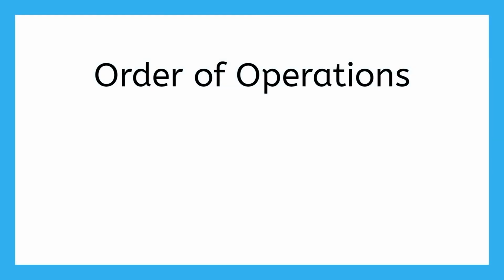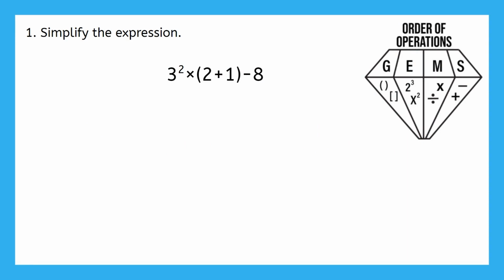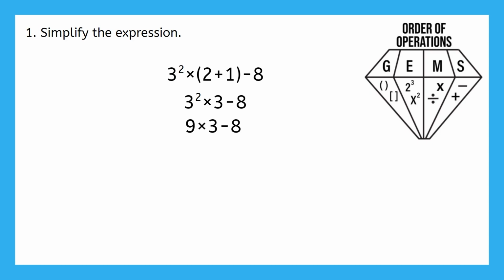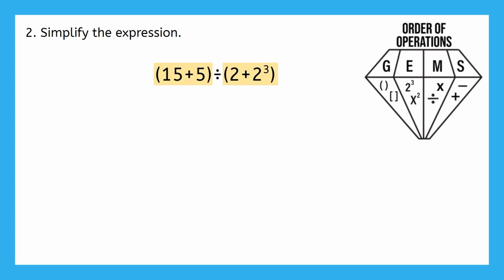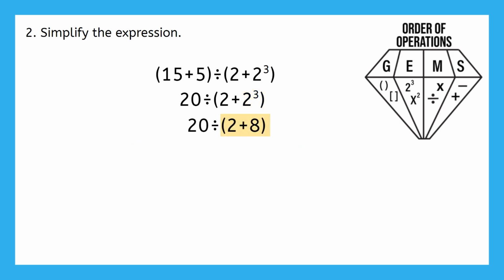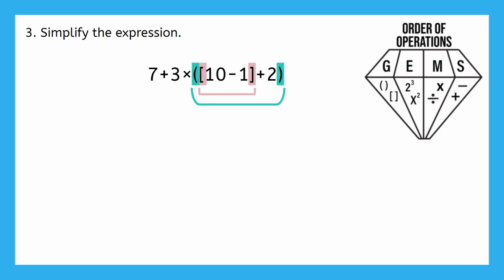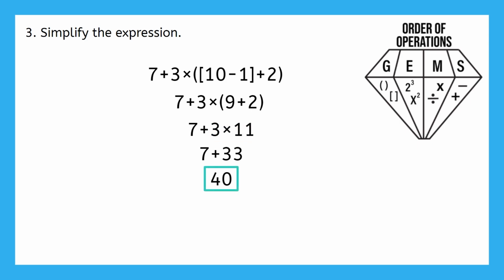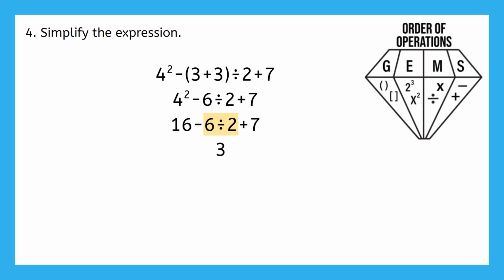Simplifying Expressions - Prealgebra 1 for Kids and Teens!